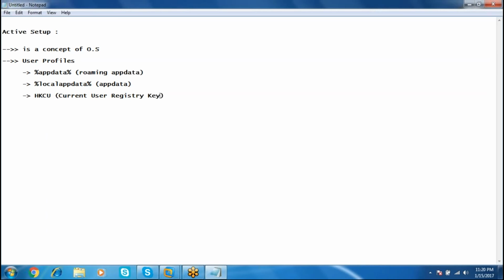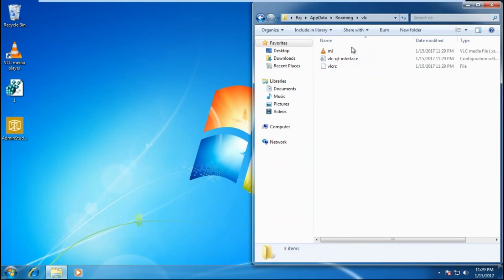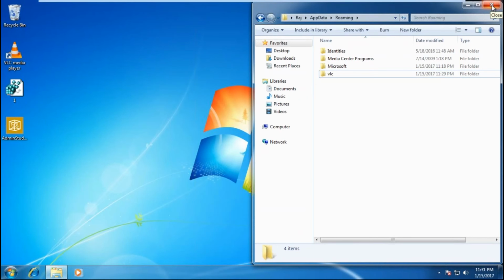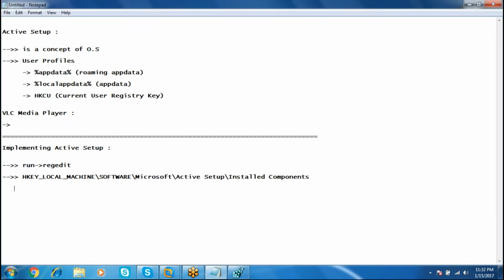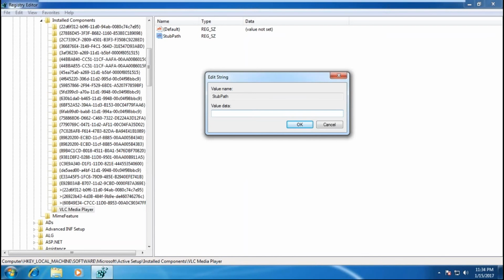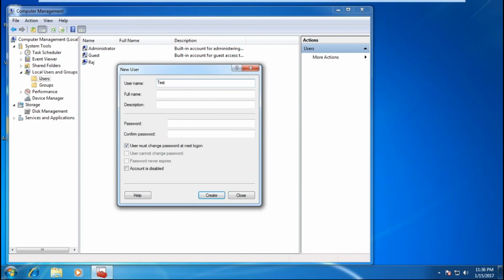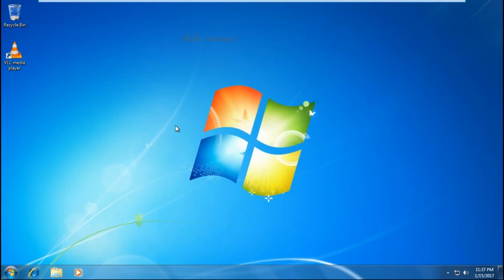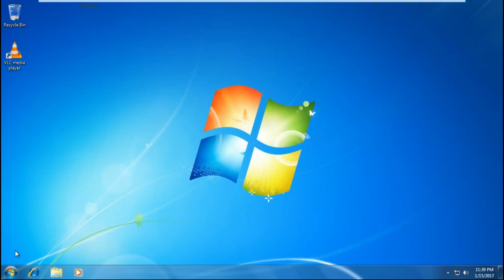What is Active Setup ???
How to implement Active Setup in MSI Package.
This Video is created by TechRepack Online Training
Application Packaging
MSI packaging
Installshield
AdminStudio

Name: Rajendra
Institute: Tech Repack Online Training